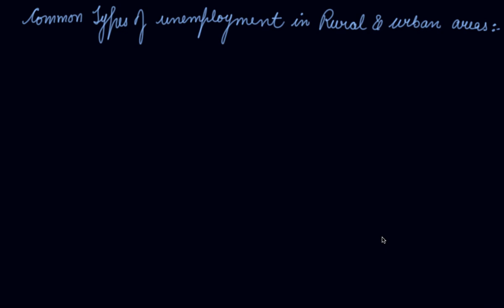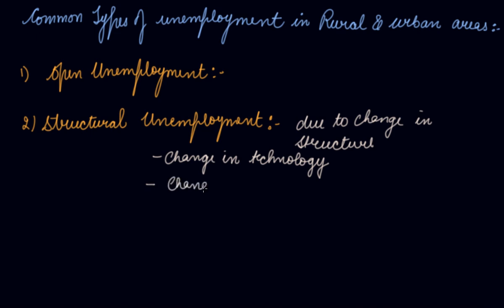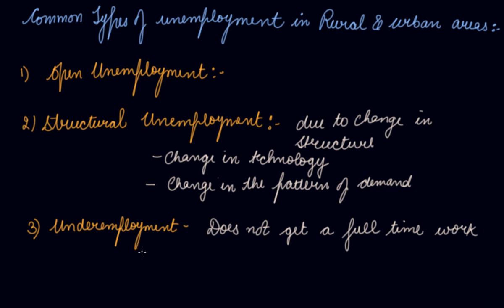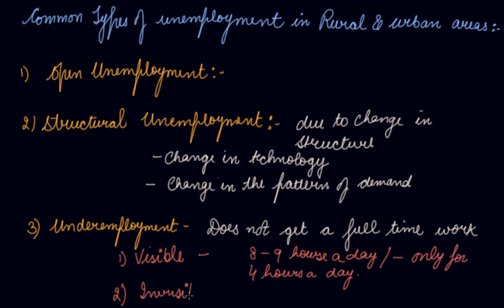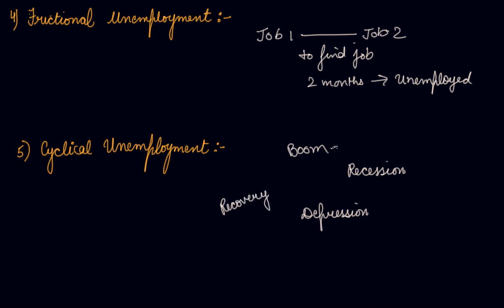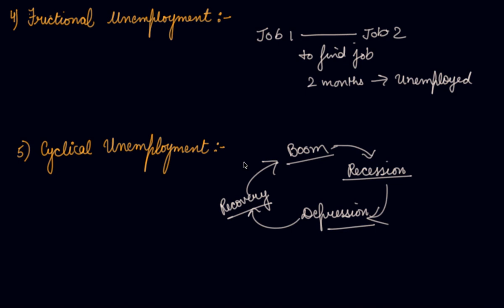Common Types of Unemployment in Rural & Urban Areas | 11 Eco Employment Growth, Informalisation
Common Types of Unemployment in Rural & Urban Areas |  Class 11 Economics Employment Growth, Informalisation by Parul Madan